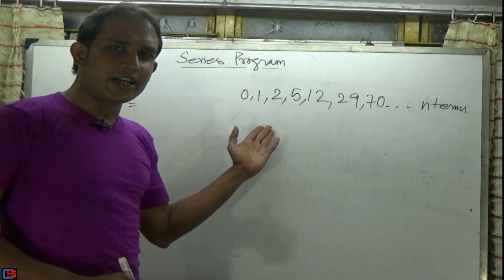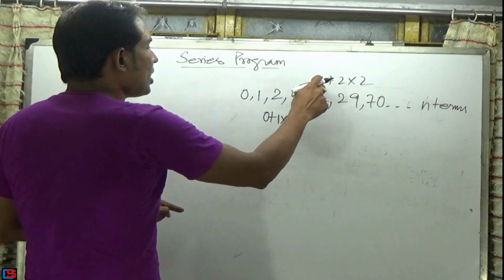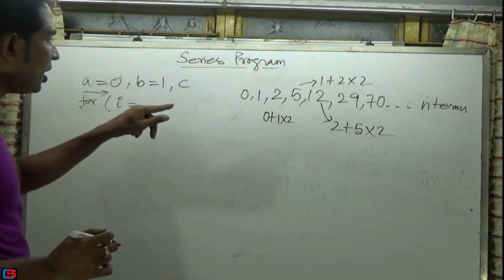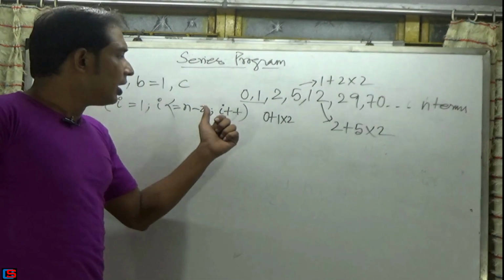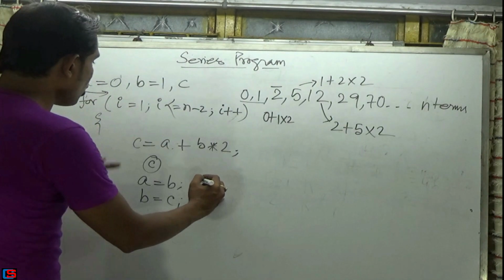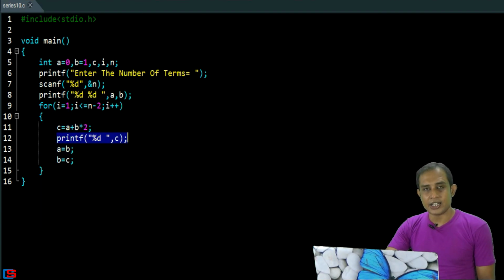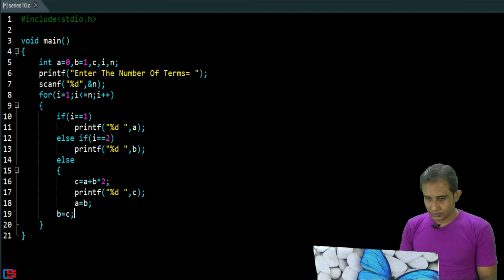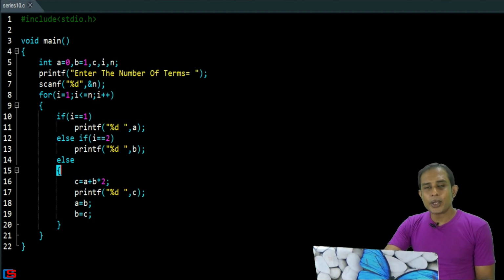Pell Series Program In C Programming Language. (Part-6)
Pell series program in c programming language is explained in this video.

Pell Series : 0,1,2,5,12,29,70. up to n terms